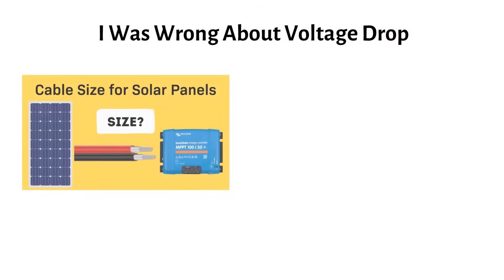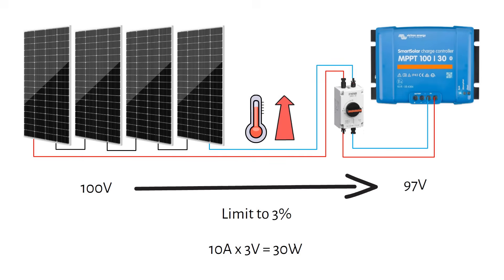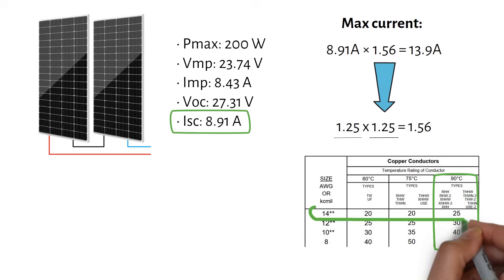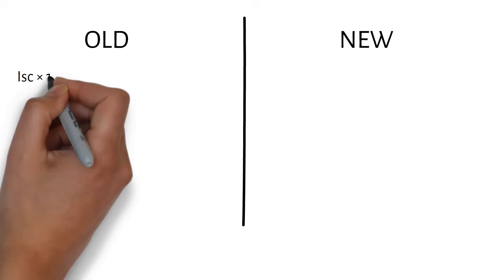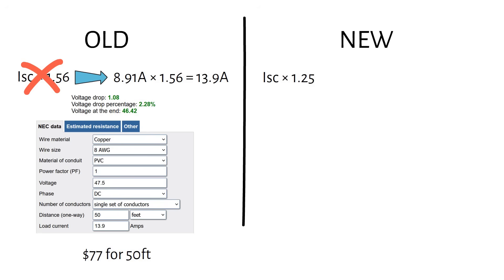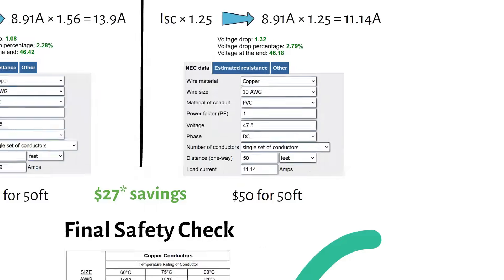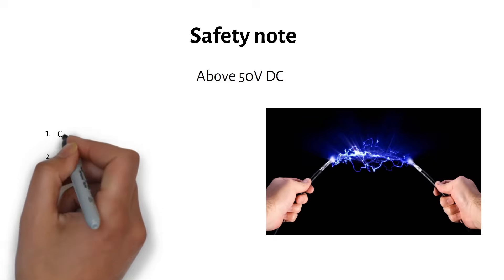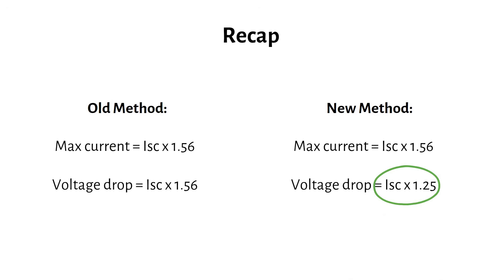Solar Panel to Charge Controller Cable Size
In this video I correct a mistake I made in a previous solar wiring video and in my book. I walk you through the proper way to size the PV cable between your solar panels and the MPPT charge controller, focusing on the difference between using Isc × 1.56 and Isc × 1.25. You’ll see how this impacts the voltage drop calculation, the final PV wire size, and how much you actually spend on copper in your off grid solar system.

I use a real example with two 200W solar panels in series to show you step by step how to work out the string voltage, the cable ampacity and the acceptable voltage drop. We compare the old method, where I used Isc × 1.56 for everything, with the corrected method, where we still use Isc × 1.56 for ampacity but only Isc × 1.25 for the solar voltage drop calculation. This simple change can let you go from 8 AWG to 10 AWG on the PV run, while staying completely safe and within the current ratings of the cable.

I’ll also talk about why the PV-to-MPPT cable is usually the longest and most critical run in an off grid solar setup, why high DC voltage can be dangerous if you wire panels in series, and a simple safety sequence to follow when connecting your solar panels, PV disconnect and battery. If you’re interested in topics like PV cable sizing, solar wire size, MPPT charge controller wiring, off grid solar design and voltage drop calculation, this video will help you clean up your method and save some money on your next installation.